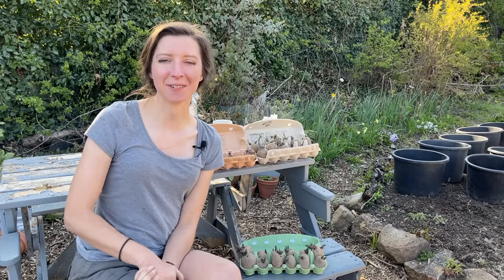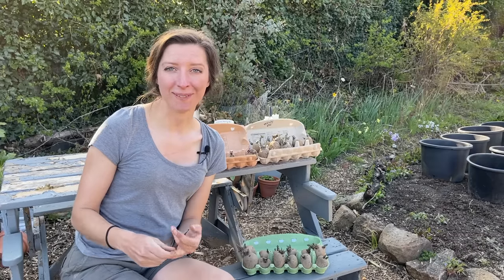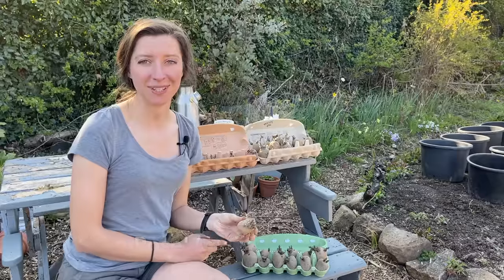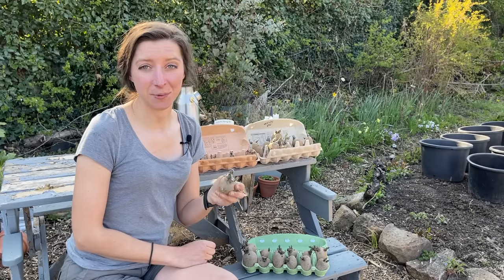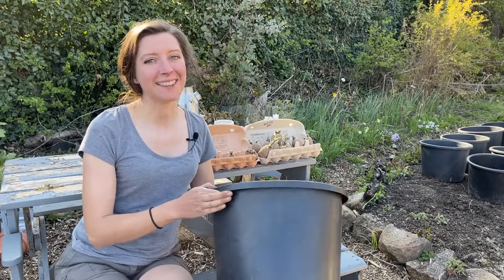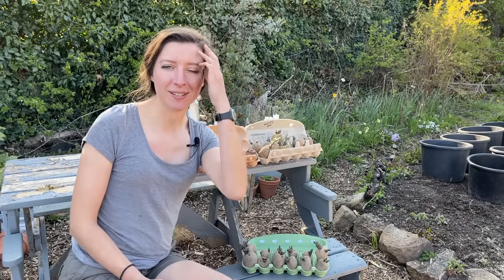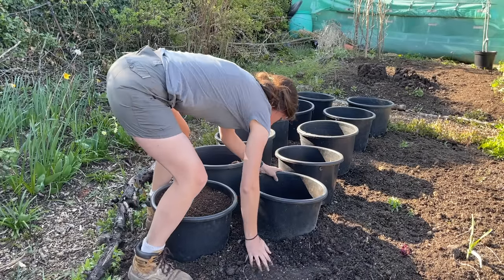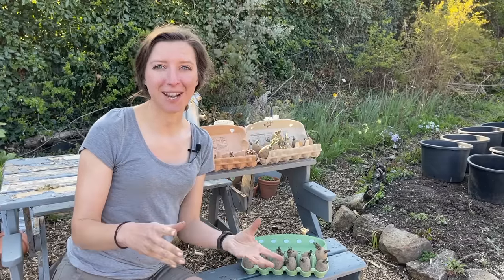How to Grow: Potatoes in Pots / Homegrown Garden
Potatoes are one of the easiest and cheapest vegetable you can grow. I've had great success over the years growing all of mine (including main crop) in 20L pots. In this video you'll hear all about my reasons and benefits for growing spuds in tubs, my tips on how to get the biggest harvest and see my planting tutorial step by step! I'll also tell you all about the varieties I have chosen to grow in 2021 (spoiler alert, it's quite similar to 2020 - stick to what works well for you!)

'The Creek' & ' 'Where I am From' by Topher Mohr and Alex Elena.